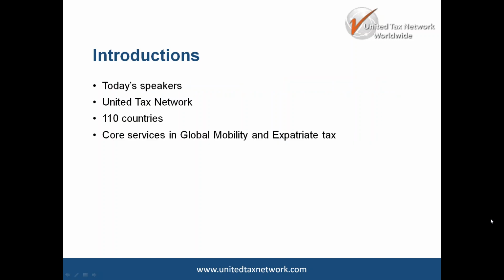Outbound - Remote Working